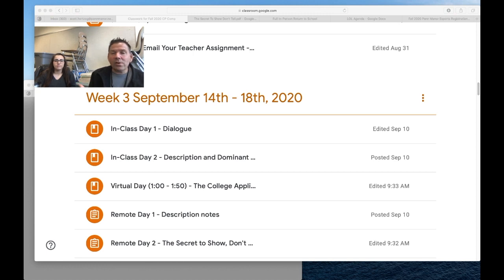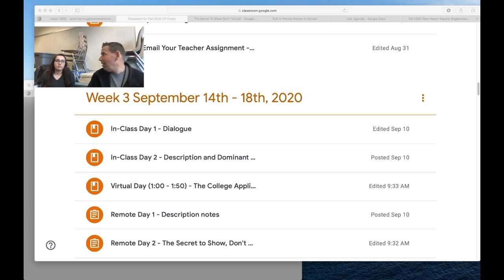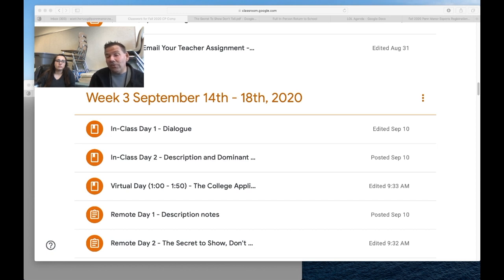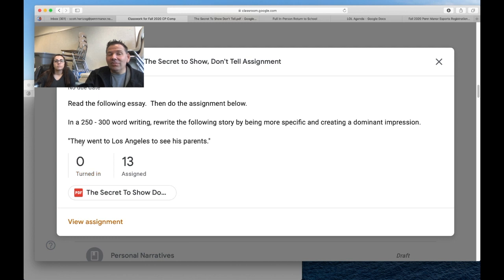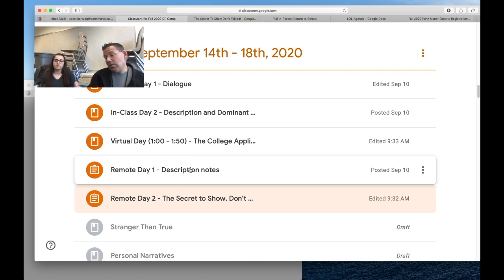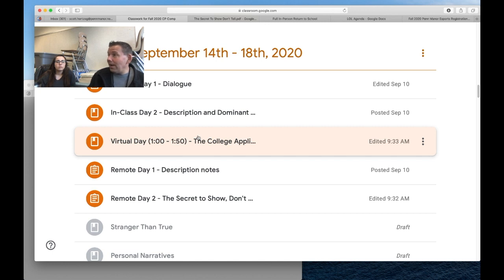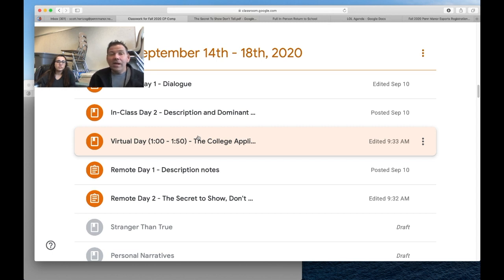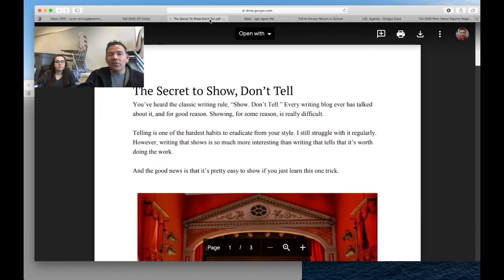Block 3 CP Comp Overview of Week 3